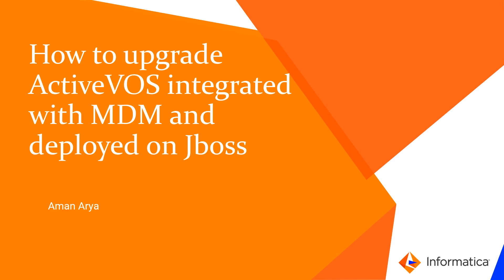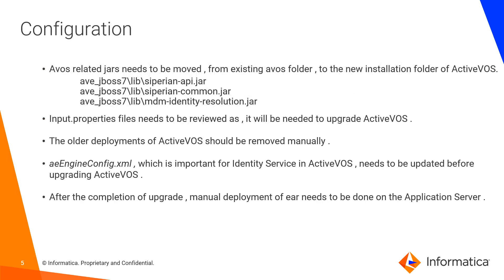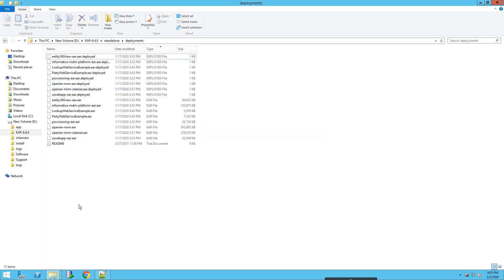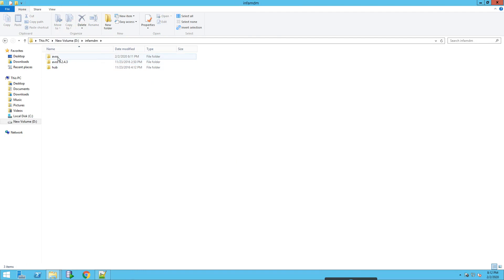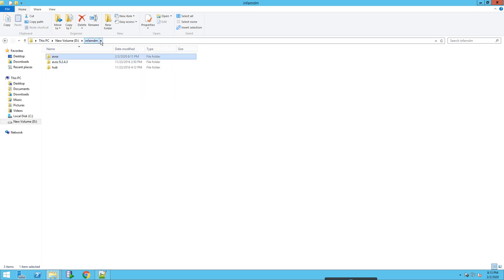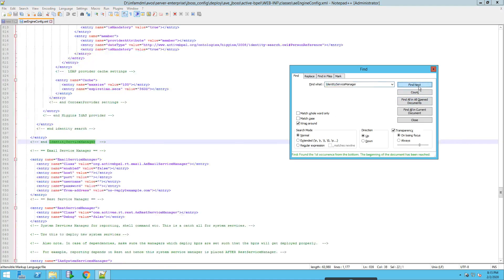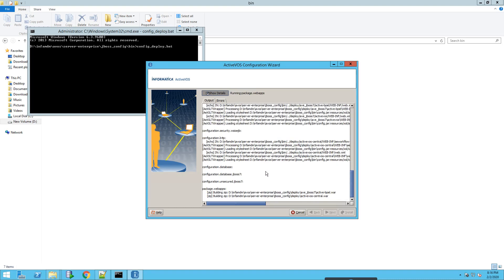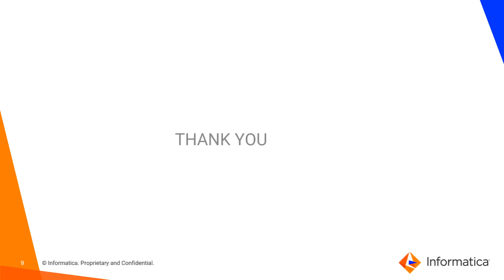How to Upgrade ActiveVOS Integrated with MDM and Deployed on JBoss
This video explains how to upgrade ActiveVOS integrated with MDM and deployed on JBoss.

Expertise : Beginner
User type: Developer
Category : Product Feature
Project Phase : Onboard
Problem Type : Product Feature